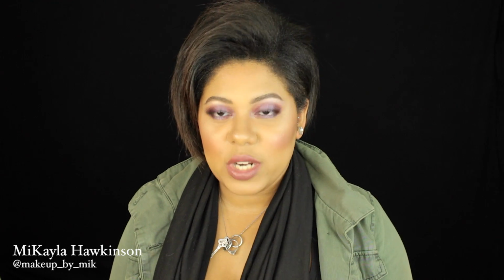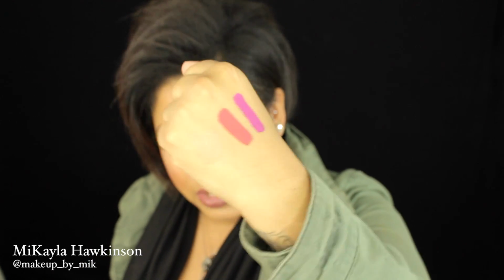Sephora Haul 2016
PLEASE OPEN ME! EVERYTHING YOU NEED IS RIGHT HERE!

mhawkinson

Products Mentioned:
ABH Liquid Lipsticks in Madison and Kathryn
Benefit Cheekathon Palette
Drunk Elephant Luxury Marula Face Oil
Becca Cosmetics Tigerlily Luminous Skin Perfecting Blush
Sephora Hand, Eye & Face Sheet Masks
ABH Glow Kit in Gleam
Milk Makeup Micellar Gel Makeup Remover